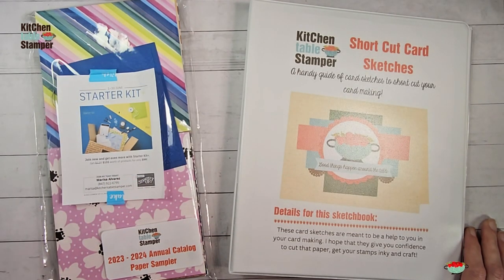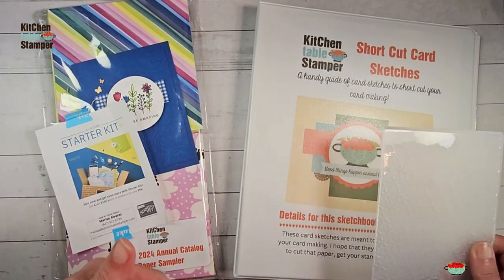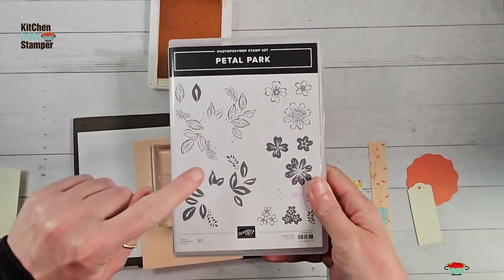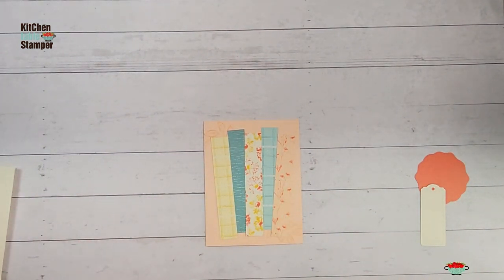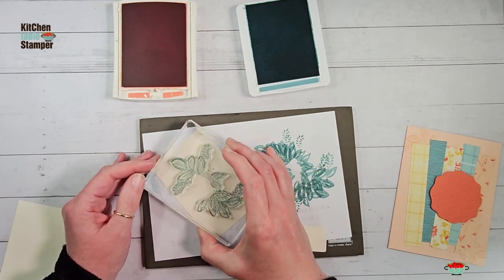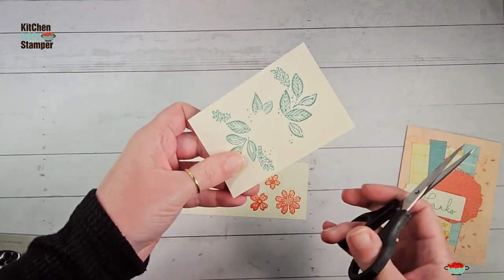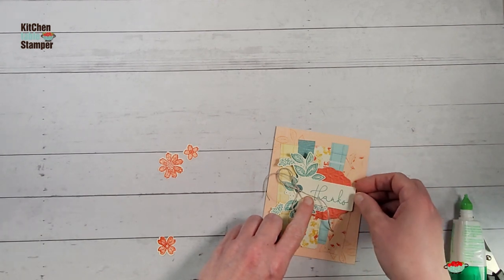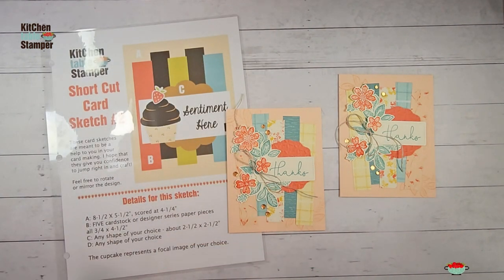Kitchen Table Stamper Summer Card Sketch Series Card 3 of 6 using Short Cut Card Sketch #2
Stampin' Up! US Demonstrator Marisa Alvarez shares the third card in the 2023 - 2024 Annual Catalog Sampler and Summer Card Sketch Series.

Page Protector, Amazon

Inked Botanicals 6" X 6" (15.2 X 15.2 Cm) Designer Series Paper [161157] - Price: $12.50